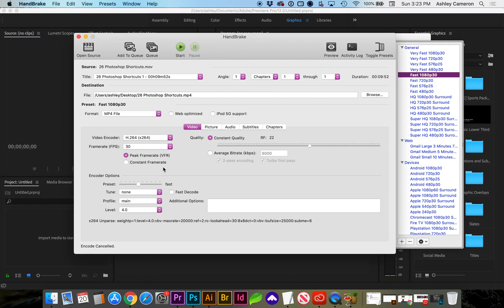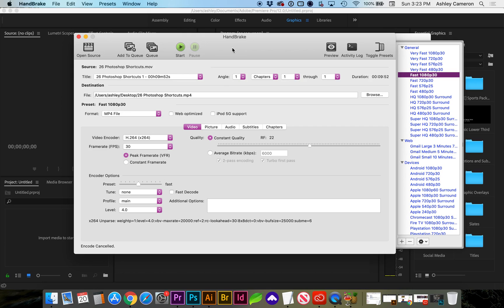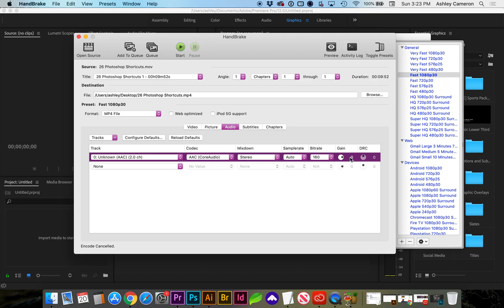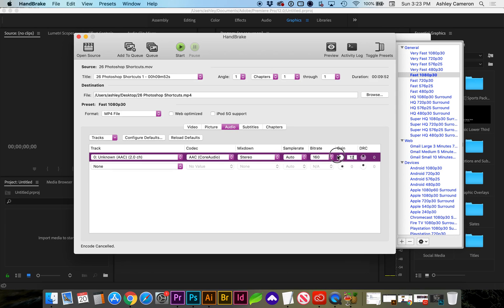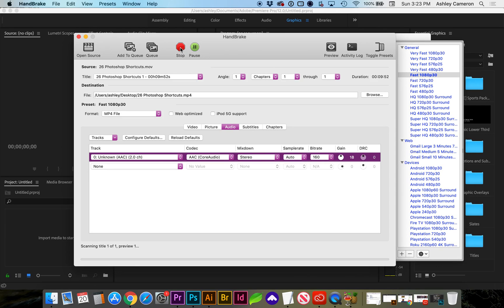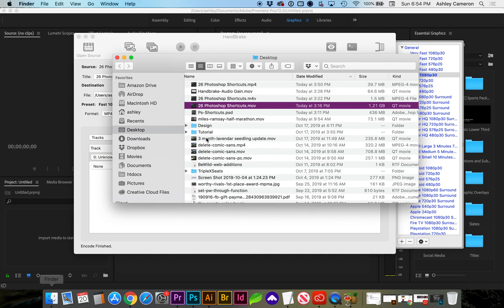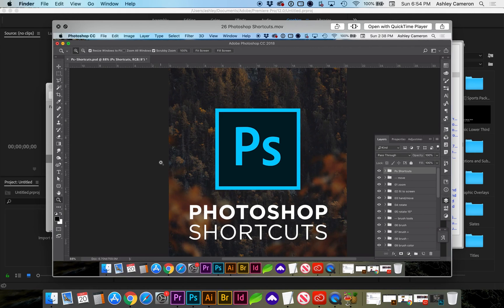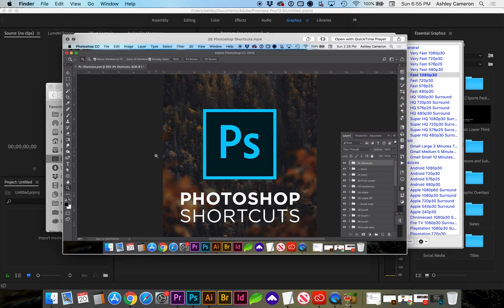Handbrake Increase or Decrease Volume / Audio Gain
Just learned this which will save me step - hope this video helps you, too!